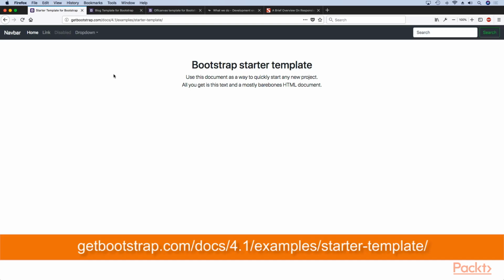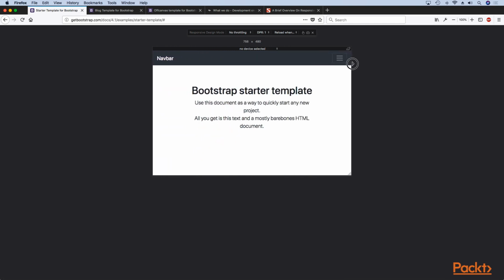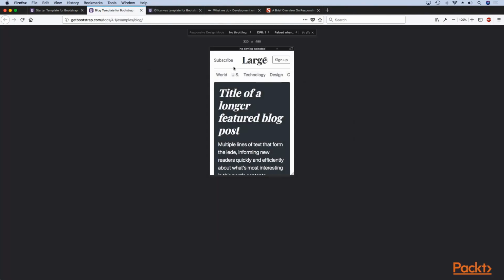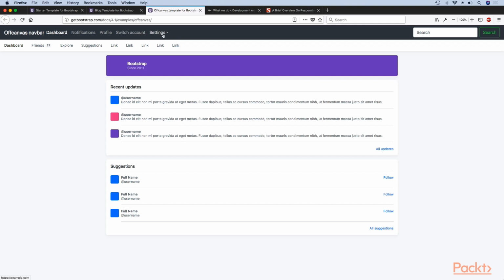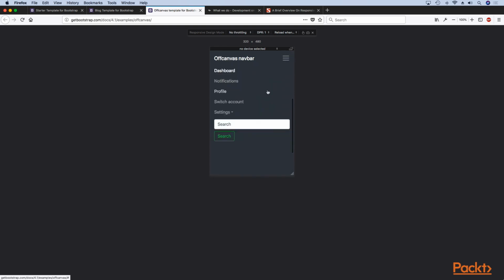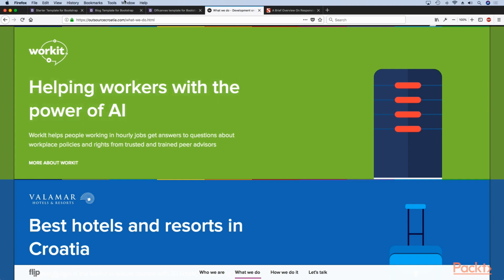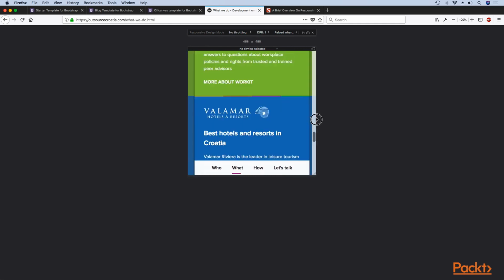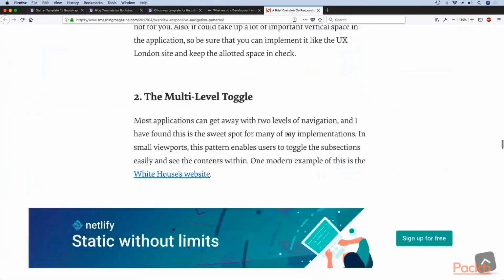Building Web UIs with Bootstrap 4: Navigation Patterns and Best Practices|packtpub.com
This video tutorial has been taken from Building Web UIs with Bootstrap 4. You can learn more and buy the full video course